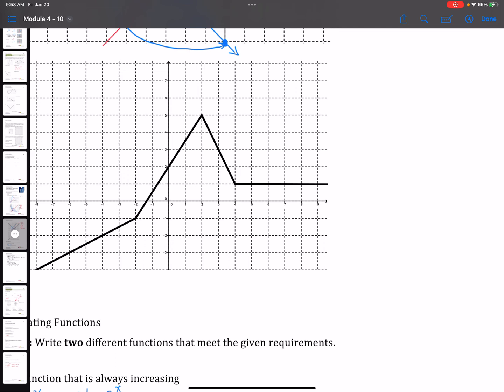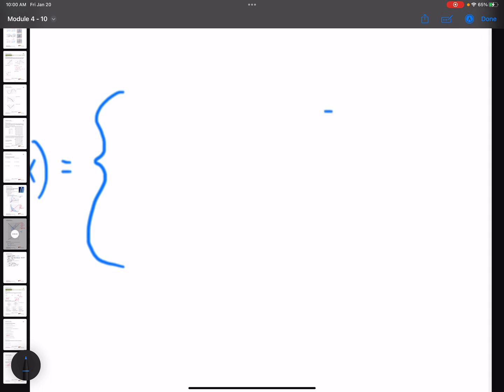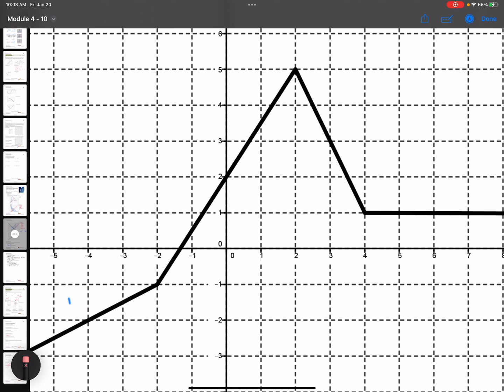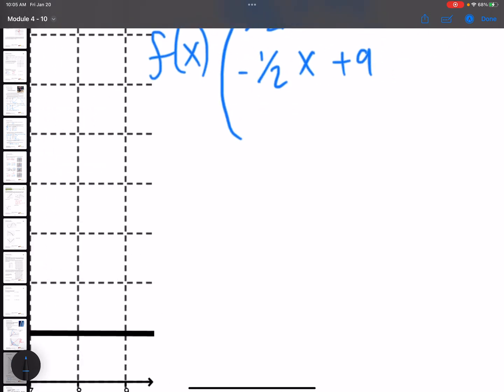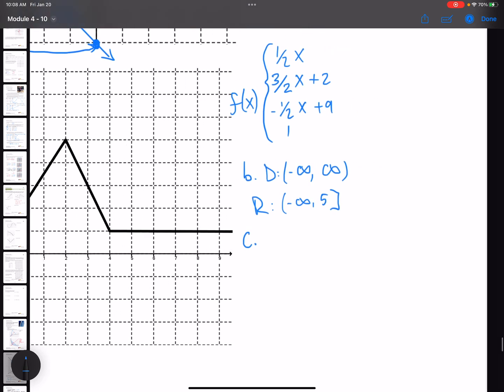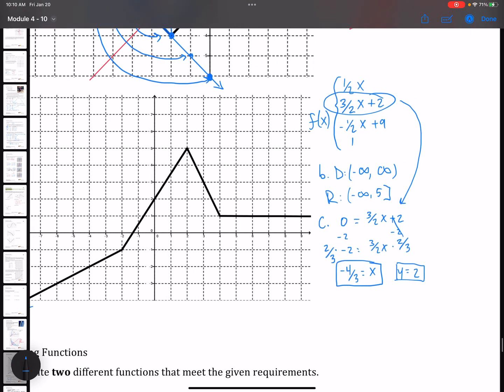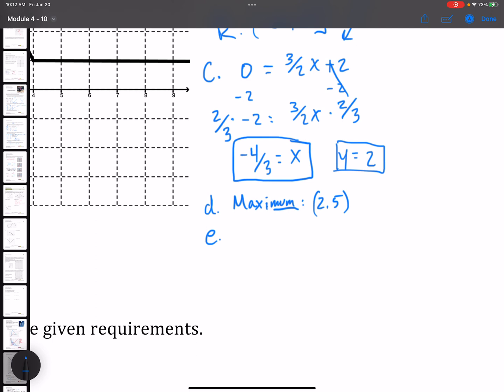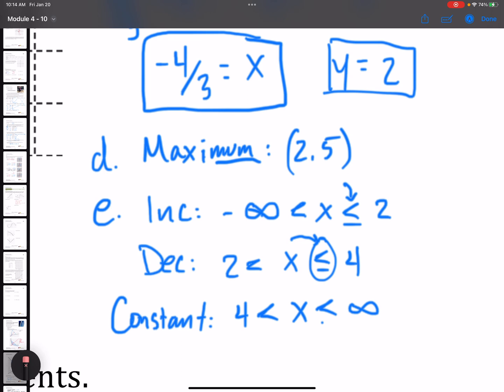End of Module 4 Lesson 7